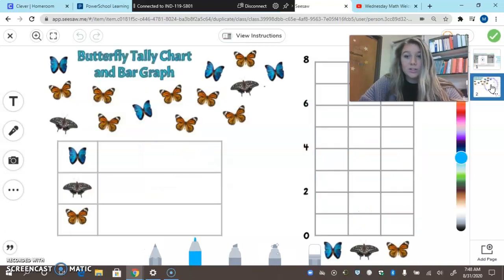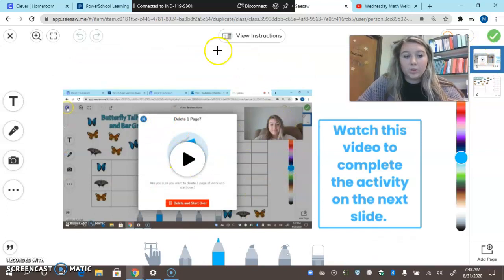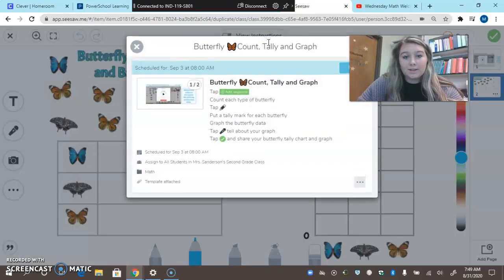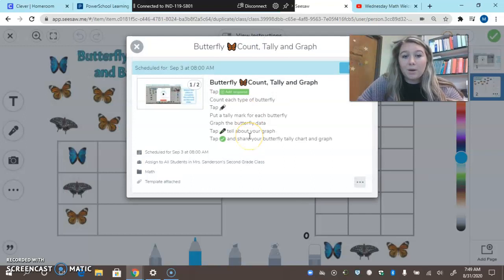Thursday Math Welcome Video